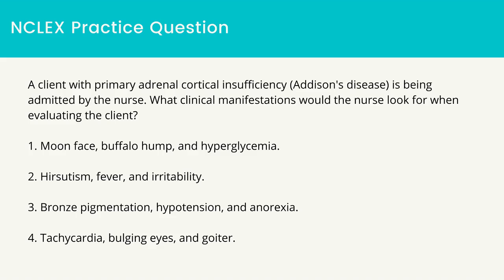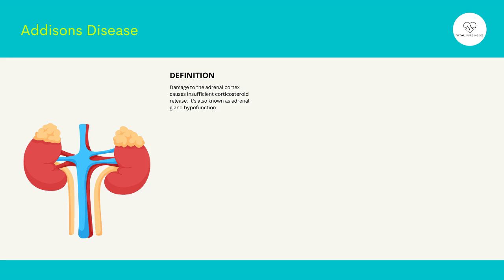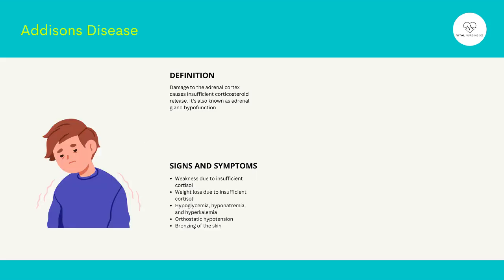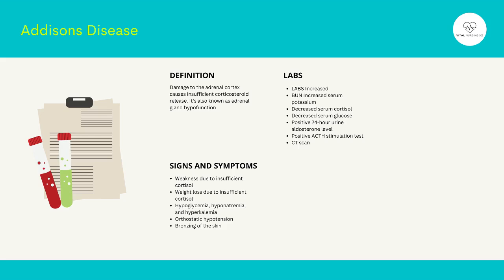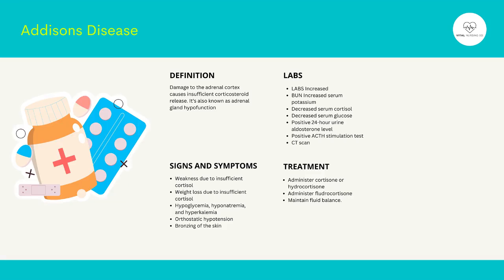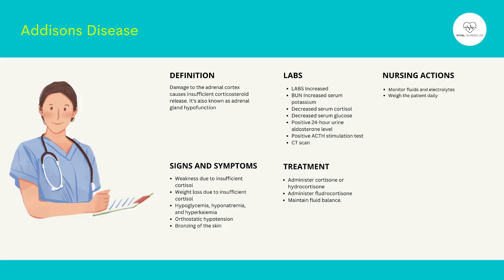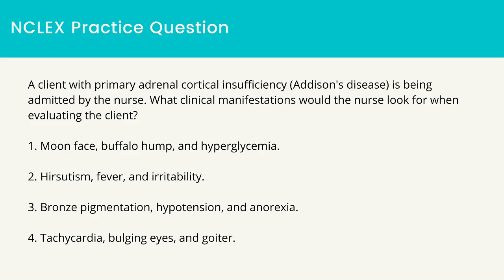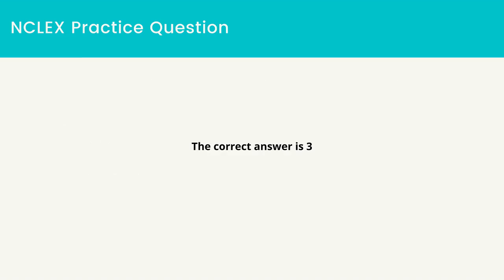Addison’s Disease Medical Surgical Nursing - Quick Review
View this lesson on Addison’s Disease for medical surgical nursing.

No time to read your textbook?
 No problem, watch this video instead. Pass nursing school in less time.